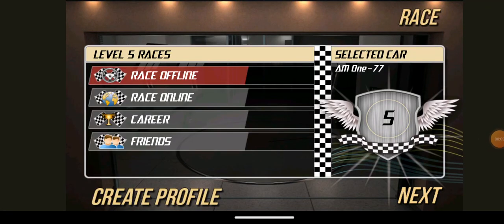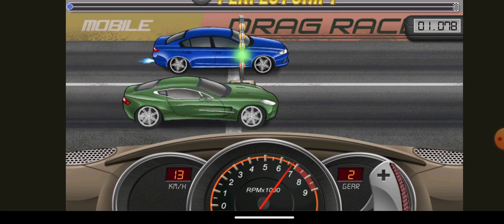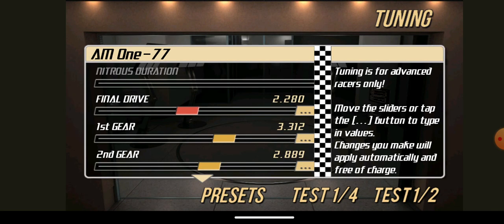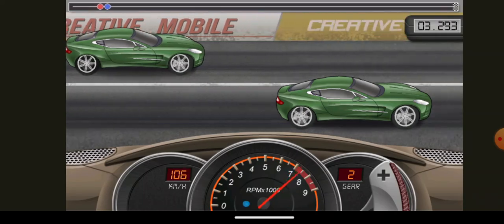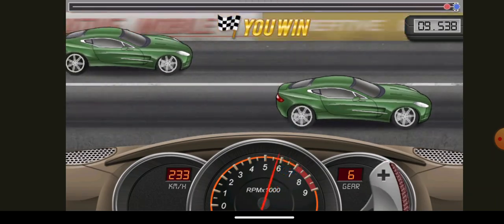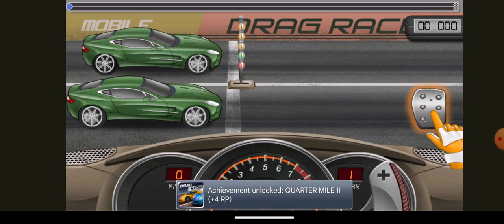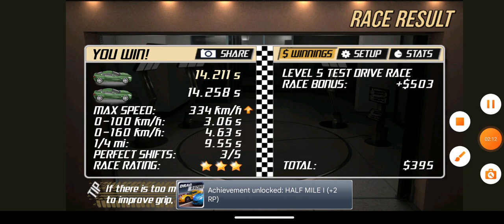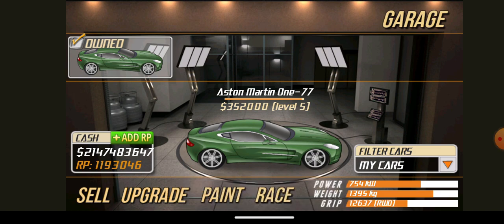how to do the second gear tune in Drag Racing